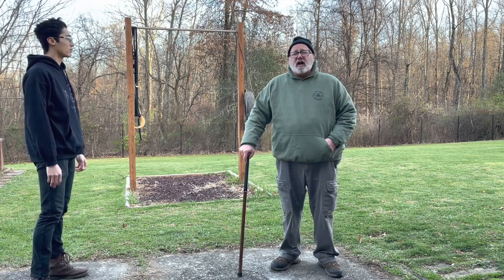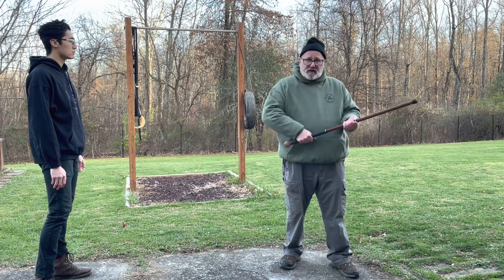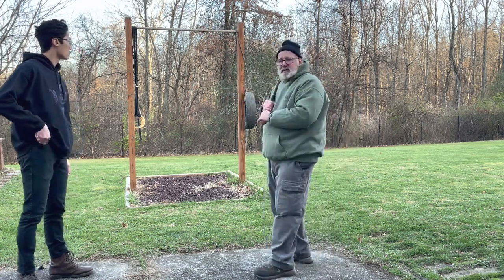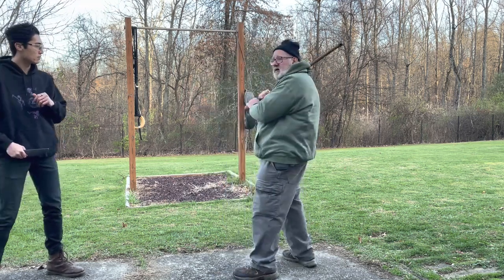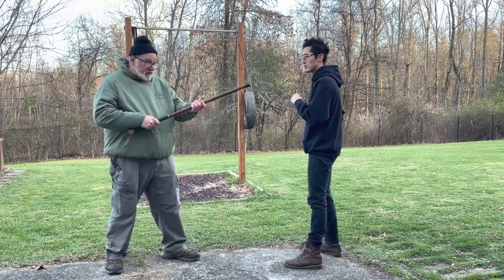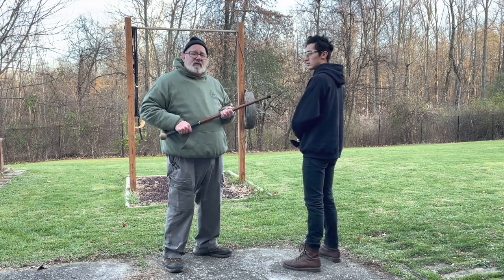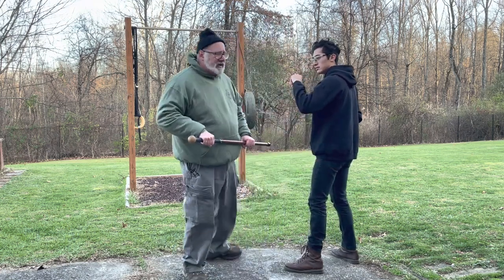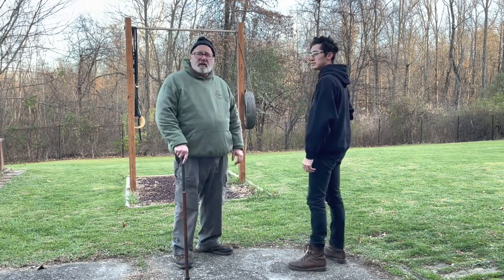WALKING STICK Principles & Samples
A short warmup drill for the PTI Cane class, using the Cold Steel Axe Head Cane. (With a short review).